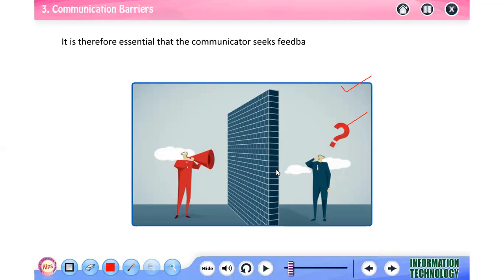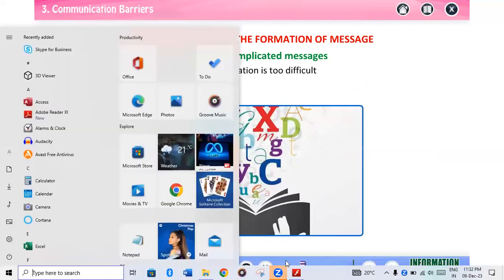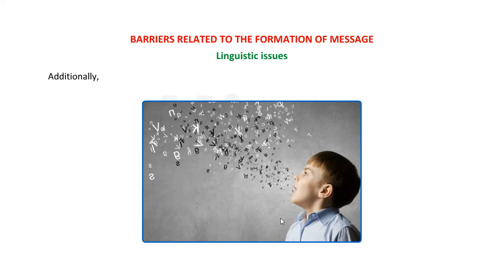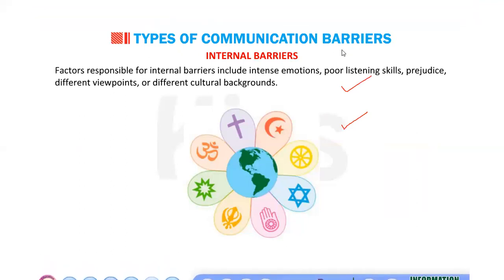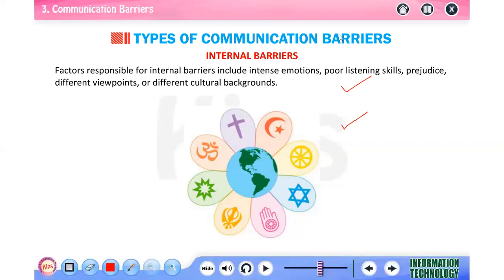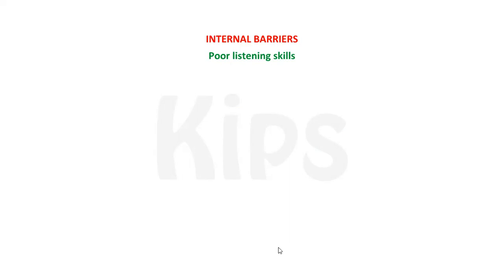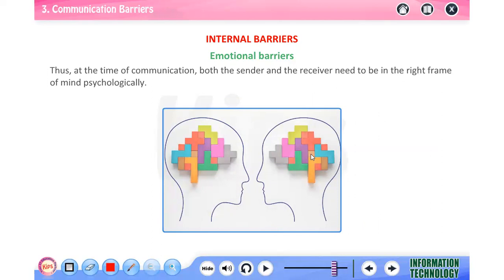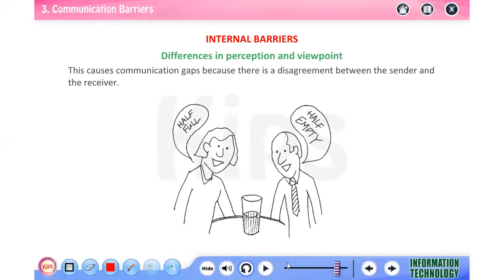Class 10 IT | Ch 1 Communication Skills | Communication Barriers and its types | Lecture 1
In this video, the topic TYPES OF BARRIERS is explained of chapter Communication Skills.